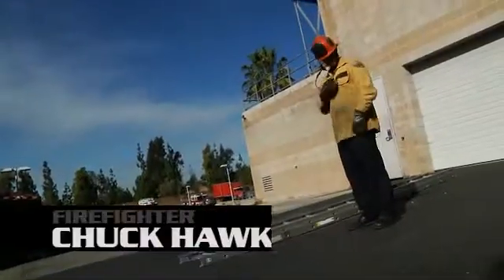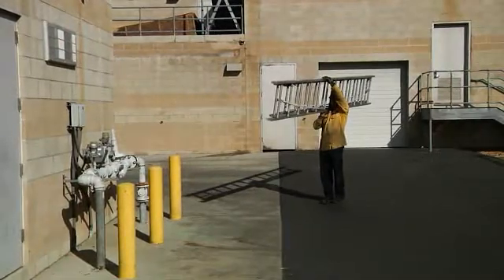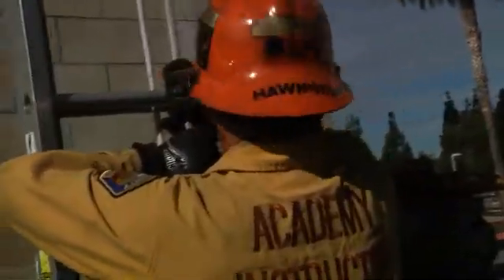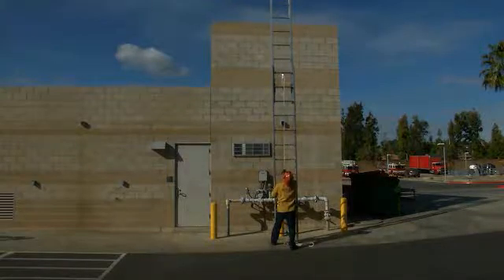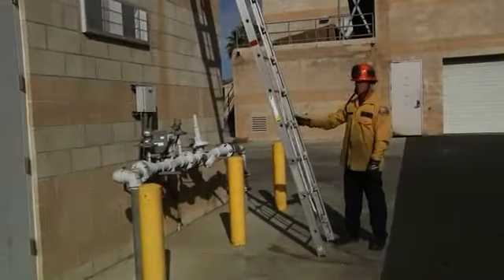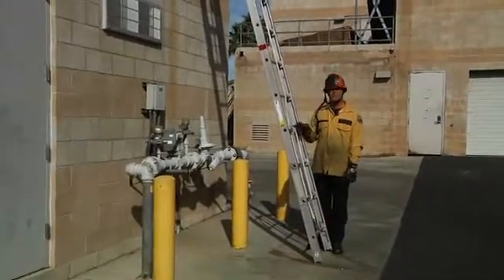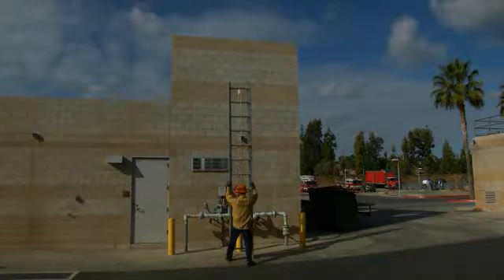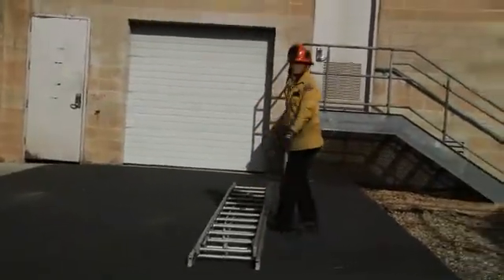One Person Extension Ladder Beam Raise - Manipulative Skill 551